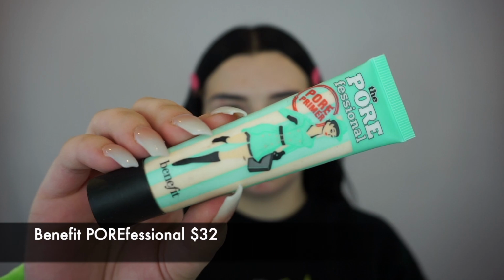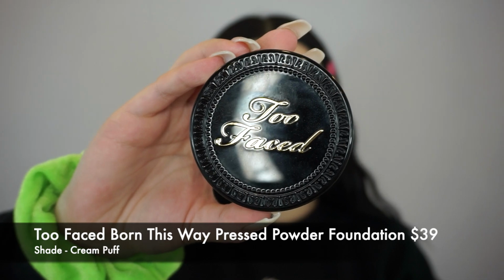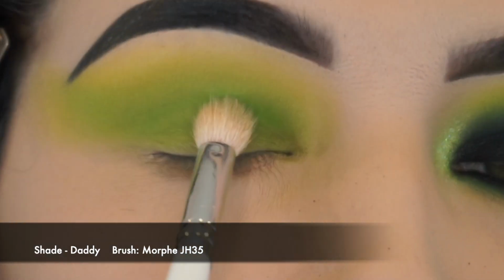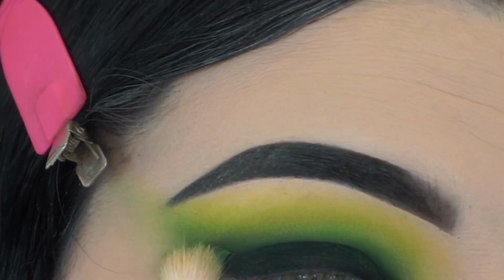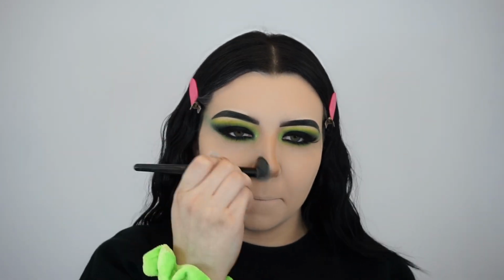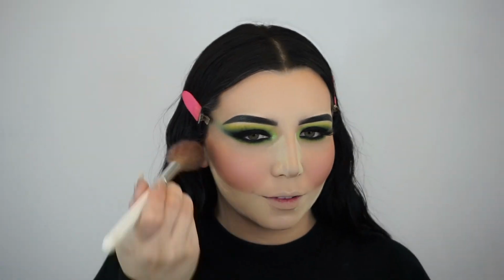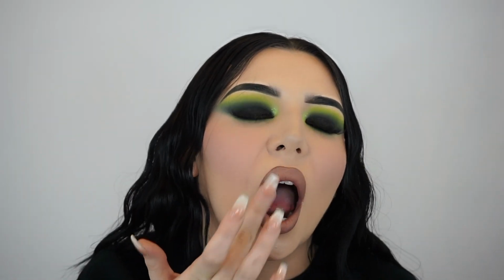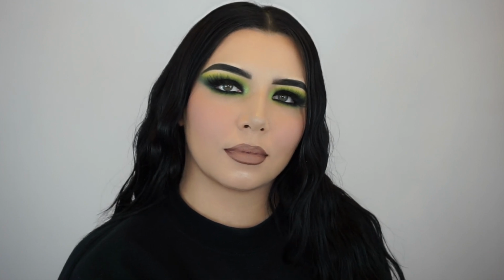Shego Inspired Halloween Makeup Look 💚🖤 / Neon Green To Black Smokey Eye | Tempest Taylor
Happy OCTOBER 1st 🎃👻 I thought I'd start spooky season off with this versatile Neon Green To Black Smokey Eye Makeup Look! I love this spooky season makeup look because it is very versatile and could be used for many halloween costumes or occasions. To create this Shego inspired, neon green to black smokey eye I used the Morphe x James Charles Palette. I originally filmed this look because I had an idea to do a neon green to black smokey eye and once the makeup look was completed I got total Shego from Kim Possible vibes!!! 💚🖤 I felt like this would be how Shego would do her makeup if she was glamed up. If you change the nude lip to a black lipstick then you'd totally look and feel like a glam version of Shego from Kim Possible for Halloween! OR... you could make this makeup look a glam witch for halloween also. The green and black smokey eye also give me witch vibes and this would make a super cute, super glam, witch makeup look for a witch Halloween costume! OR... You could simply wear it how it is a spooky season makeup look to put you in the vibe of Halloween or just simply to wear to where ever you like whenever you like! lol. I have a lot of good things coming for spooky season! 🎃🖤

Products Mentioned:

Products that have * next to them are products that I have received complimentary from brands BUT this video is NOT SPONSORED and I am not obligated to talk about these products, I am mentioning them because I genuinely love them! All thoughts mentioned are my own. ♡

🎧 Music Used 🎧
"KIM POSSIBLE" [Theme Song Remix!] -Remix Maniacs